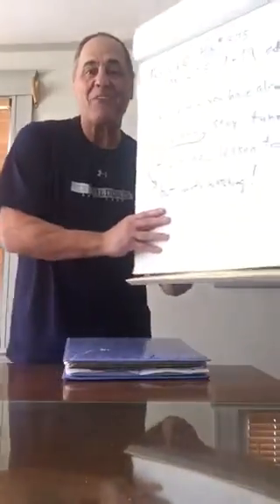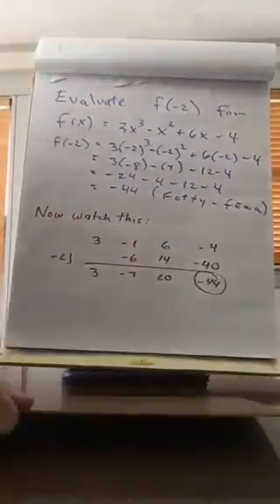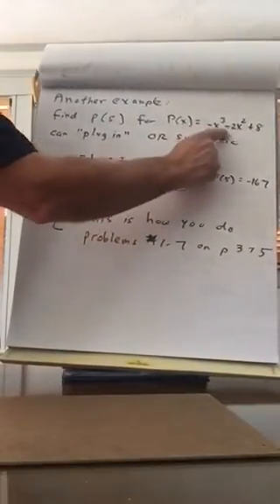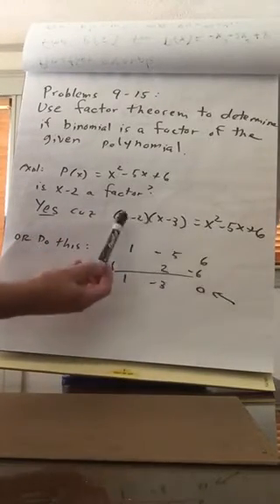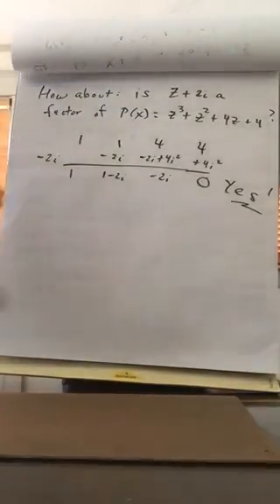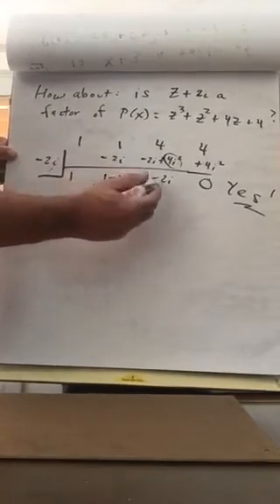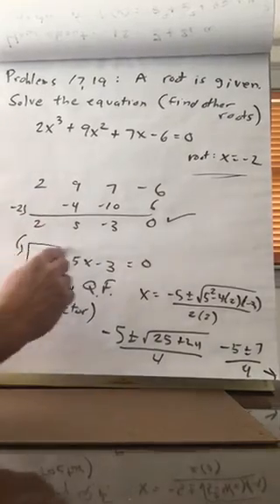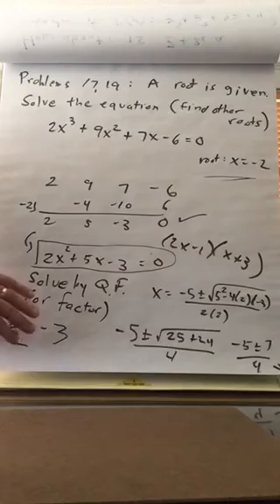HAlg2 page 375”